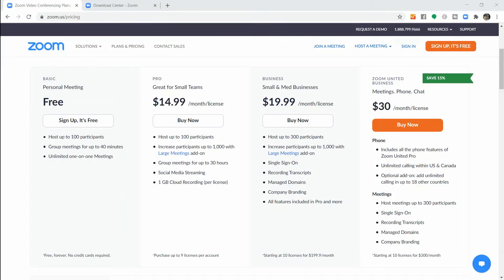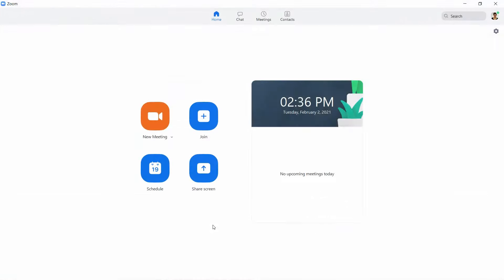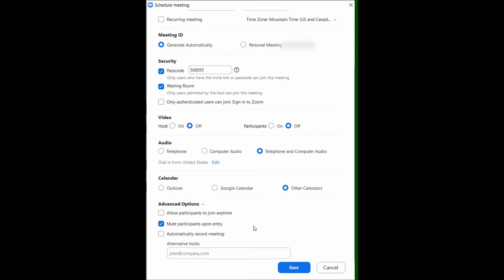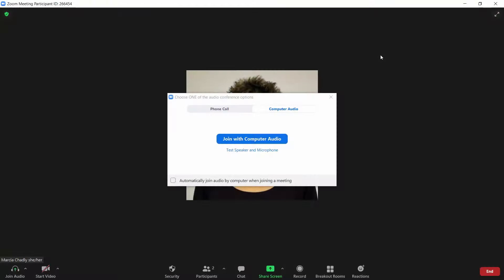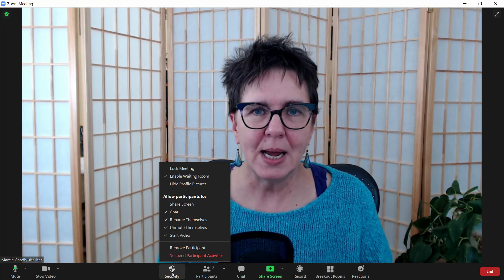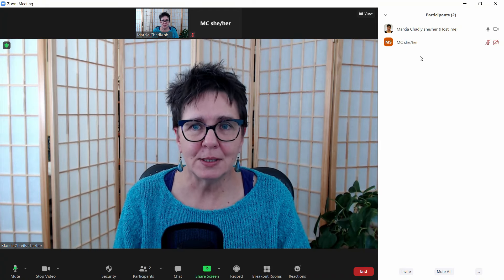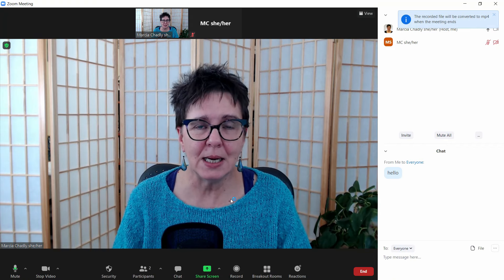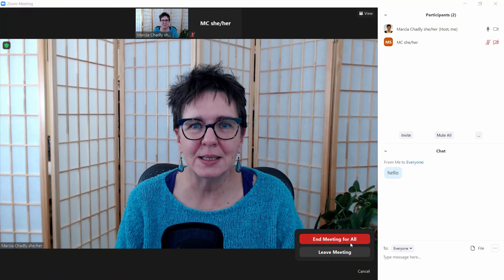How to Host a Zoom Meeting for the First Time UPDATED! | How to use Zoom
Are you wondering how to schedule and host a Zoom meeting for the first time? Enjoy these easy steps and tips designed for Zoom beginners!  This video shows you the basics and also easy bells and whistles you'll enjoy - including recording and share your screen.

15 short minutes with this video and you'll be ready to have fun with Zoom!

⏱️ TIMESTAMPS

00:00 Getting started with Zoom
01:01 Getting a Zoom account
01:25 Free Zoom account info
01:50 Download the Zoom App
02:33 Sign in to the Zoom App
02:44 Inside the Zoom App
02:49 Schedule a Zoom Meeting
04:46 Zoom Invitation Information
05:02 Emailing Zoom Invitation
05:55 Starting Zoom Meeting from Zoom App
06:23 Getting into the Meeting
06:35 Zoom Control Bar
06:57 Muting and turning video on/off
07:42 Zoom security controls
08:04 Zoom waiting room
08:32 Locking the Zoom Meeting
08:49 Admitting from Zoom Waiting Room
09:29 Gallery view and Speaker view options
09:55 Participants Window - muting & mute all
10:29 Zoom Chat
10:53 Share Screen, recording, breakout rooms
11:08 Zoom recording
11:51 Zoom screen sharing
12:51 Zoom breakout rooms
13:11 Zoom reactions
13:23 Ending the meeting
13:33 Going deeper with Zoom
14:07 Practicing with Zoom

⭐ HELPFUL LINKS ⭐

If you are unsure or even stressed about how to host a Zoom call, this video is for you.

This Zoom tutorial for beginners walks you through:

•  Creating a Zoom account & downloading the free Zoom App
•  Inviting others to join your meeting
•  Starting the meeting
•  Zoom controls: Waiting room, Participants, Chat, Recording, & Screen Share

I’m Marcia Chadly, and I enjoy helping you feel comfortable with online technology! Want to know more about Zoom?